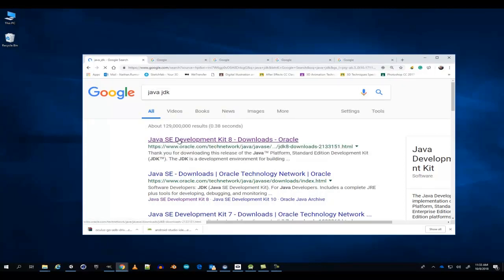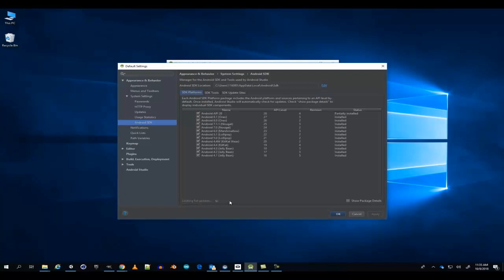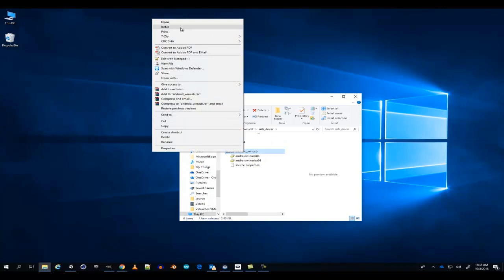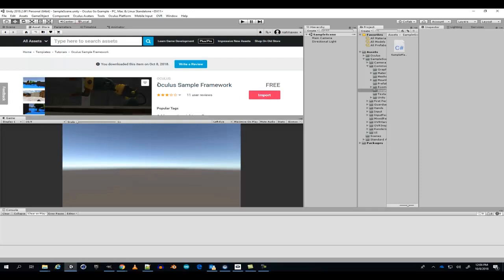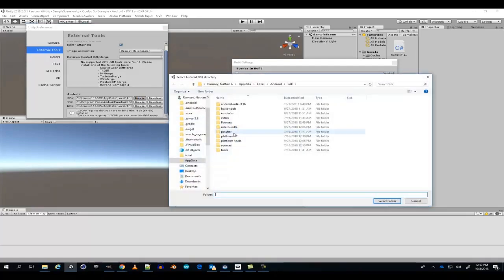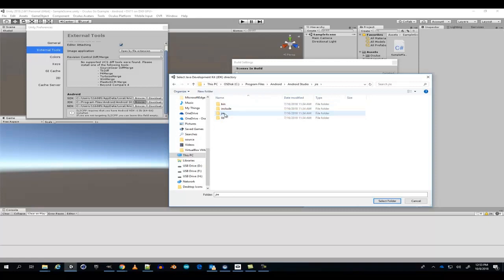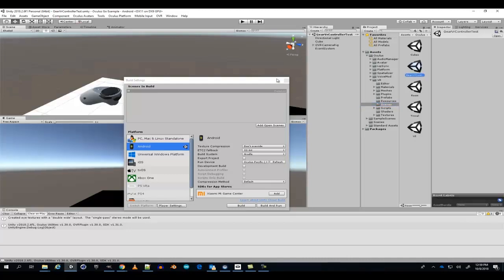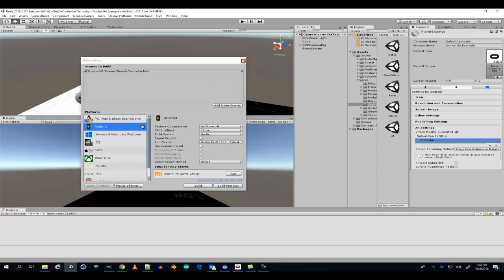Unity Oculus Go Tutorial